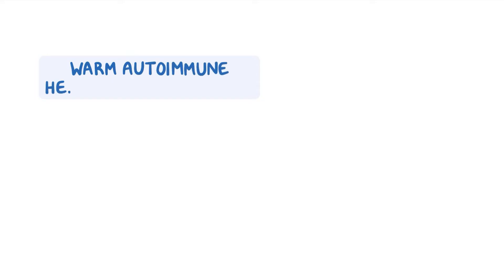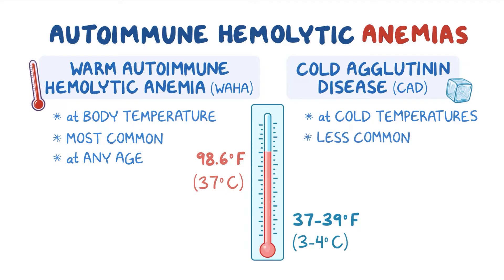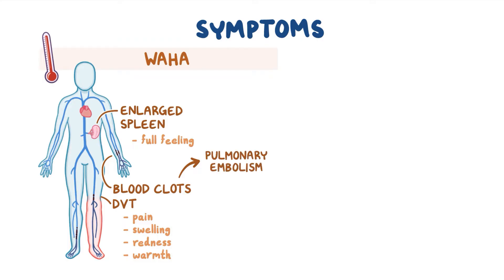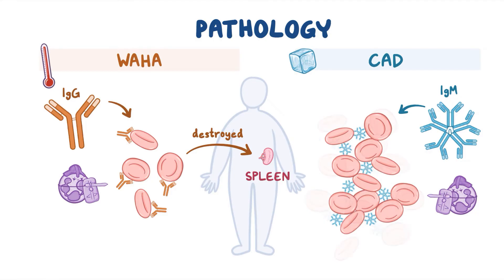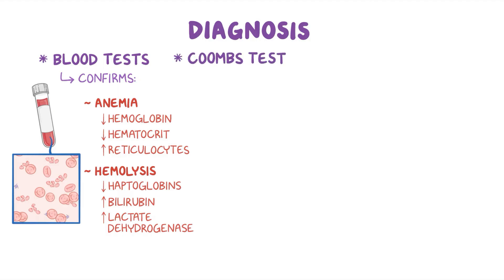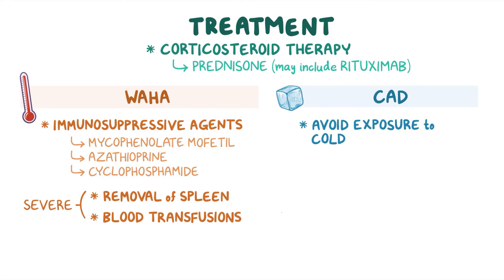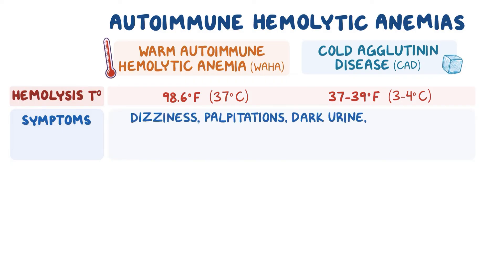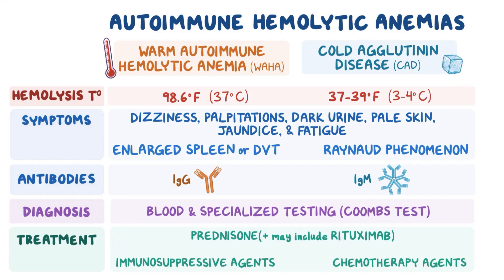Warm autoimmune hemolytic anemia and cold agglutinin (NORD)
Warm autoimmune hemolytic anemia, also called WAHA, and cold agglutinin disease, also called CAD, are autoimmune hemolytic anemias.